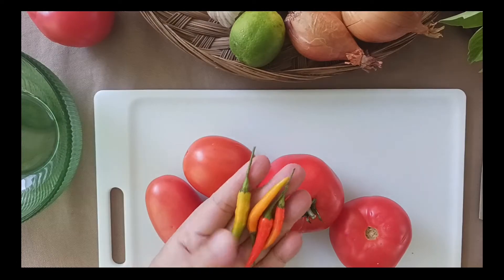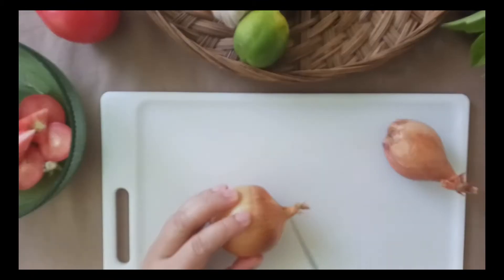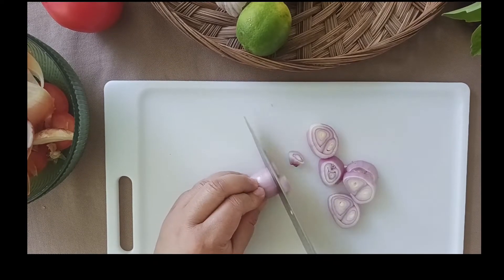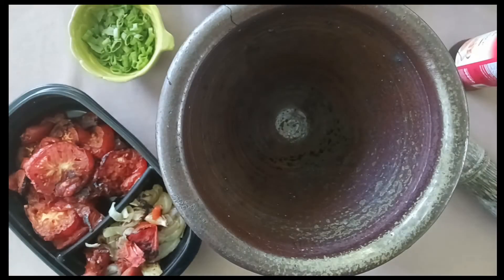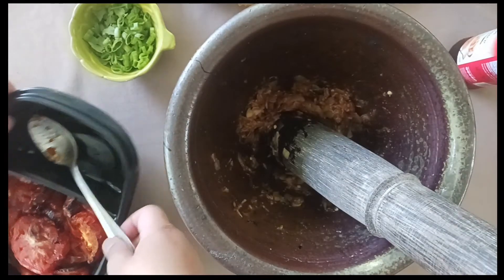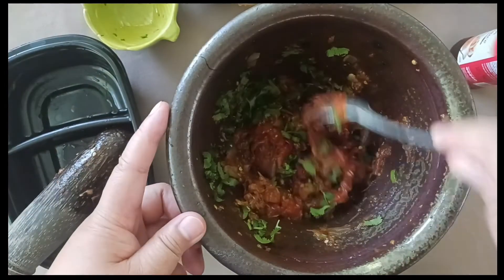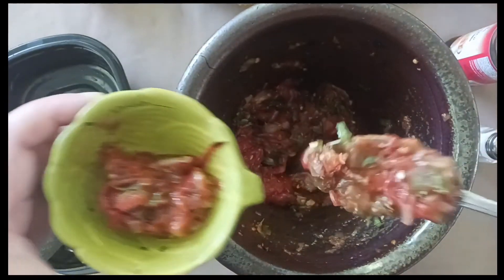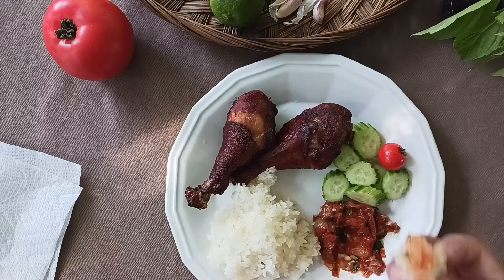Lao Tomato Hot Sauce: Jeow Mahk Len/Den (full recipe in the description)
Ingredients:
4-6 Thai chili peppers
5 medium tomatoes (I used both Roma and Beefsteak varieties)
1 small yellow onion, peeled
1 large shallot, peeled
6 cloves of garlic, peeled
1/3 cup chopped cilantro, scallions, or both combined

Preheat the oven to BROIL. Prepare a large cookie sheet with foil and set it aside.

Slice your tomatoes, onion, and shallot all to about 1 cm thick. Lay out your sliced vegetables along with the whole chili peppers and peeled garlic on the cookie sheet. Broil in the oven on the top rack.

Everything broils in 20 minutes total:

After 5 minutes, pull out the charred peppers and garlic.
After 10 minutes, pull out the charred onions and flip the tomato slices.
After 20 minutes, pull out the charred tomatoes.

In a mortar and pestle, pound the peppers, onion, shallot, and garlic until it forms a thick paste. Add in the tomatoes and mash/grind them to create a salsa-like sauce. Add 1/3 cup of chopped cilantro and chopped scallions--the ratio is up to you. Season with fish sauce and a dash of salt to your taste. Refrigerate any leftovers.

Serve this with sticky rice, grilled or roast chicken, sliced steak, ribs... the sky's the limit!

**You can mix this all up in a food processor, but you won't get a chunky texture. Even a small mortar and pestle will work for this recipe; just work in batches.